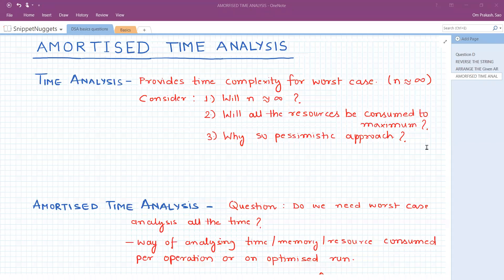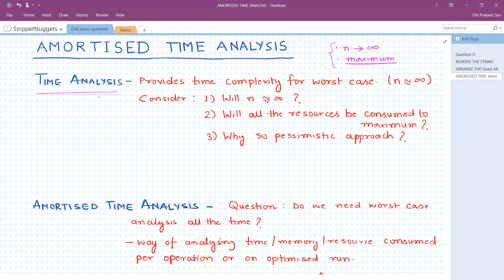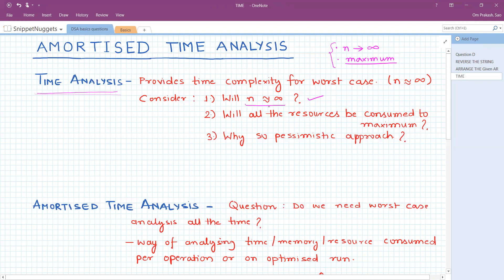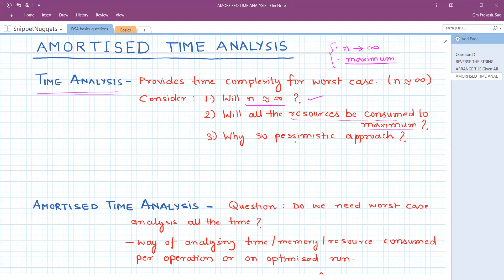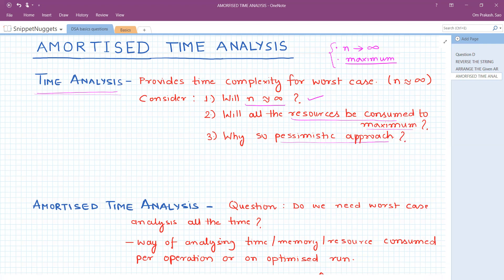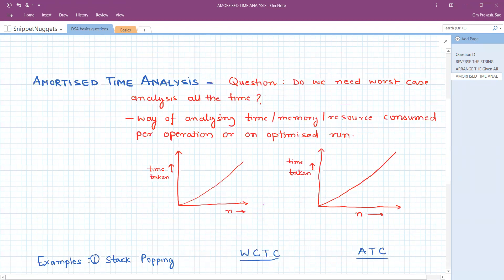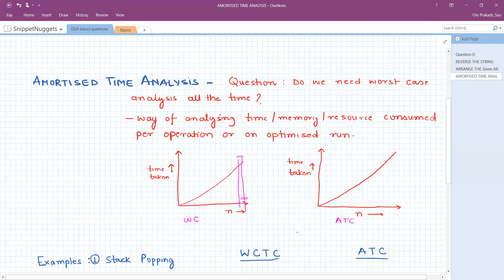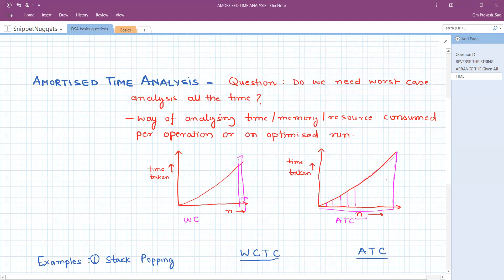DSA Basics: Amortized Time Complexity Analysis with example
In this video I have discussed what is Amortized Time Complexity Analysis with two examples

1. popping n items from array.
2. dynamic array items insertion.

Comparision of Worst Case Time Complexity  vs Amortized Time Complexity.

Data Structures and Algorithms basics series.
Interview Questions.